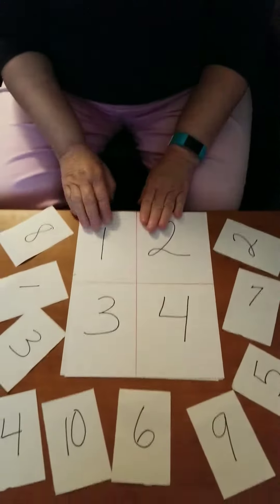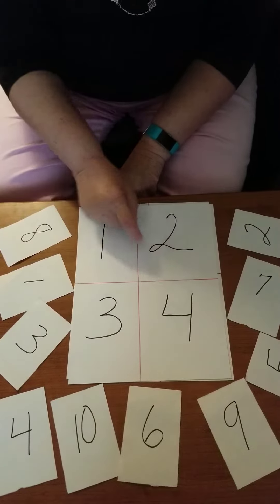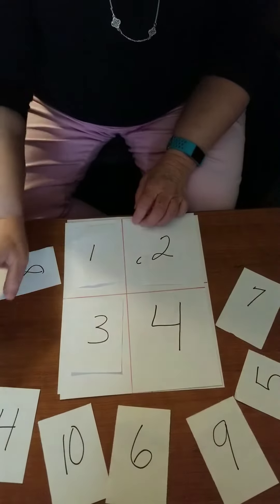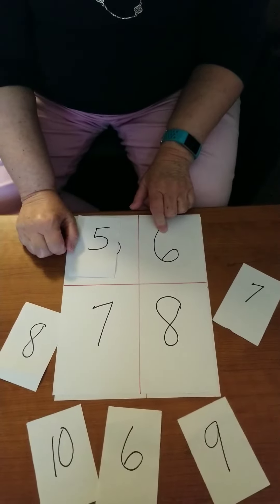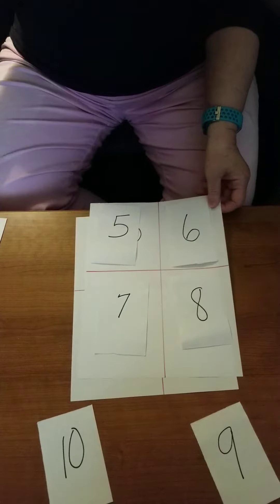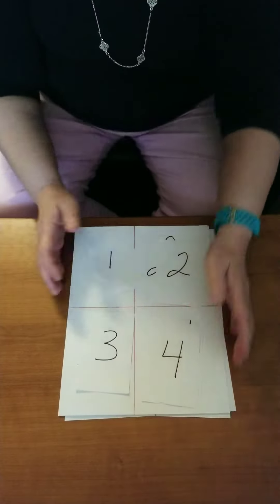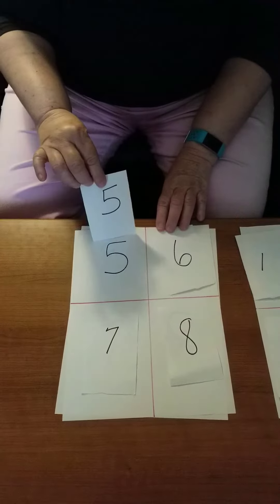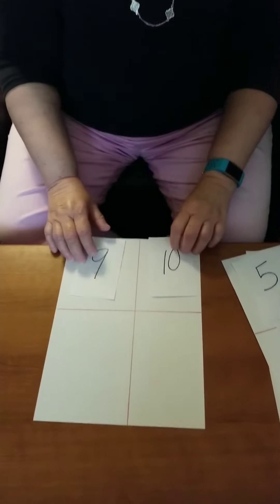Matching Numbers Game